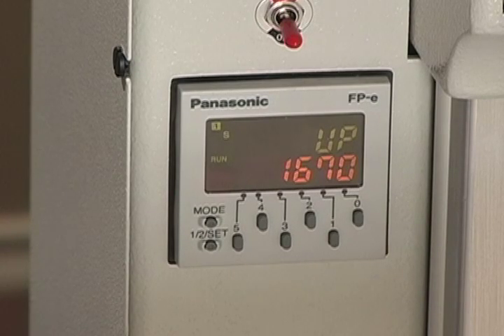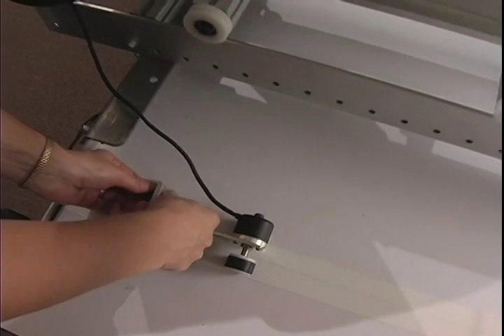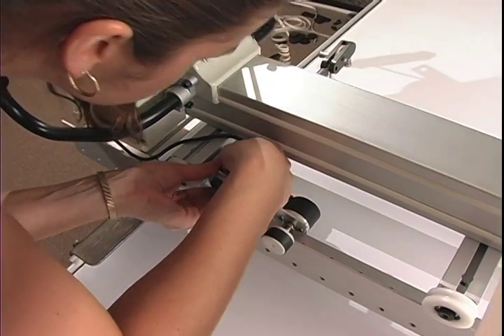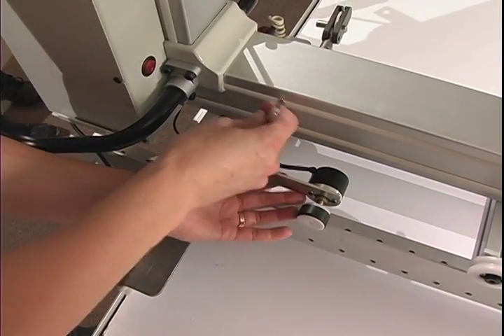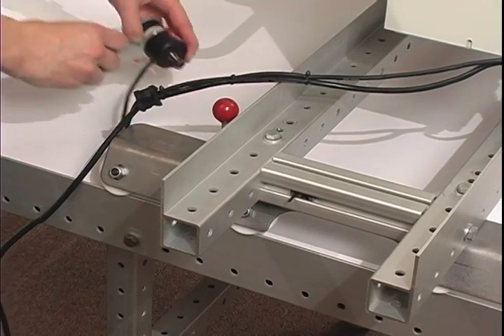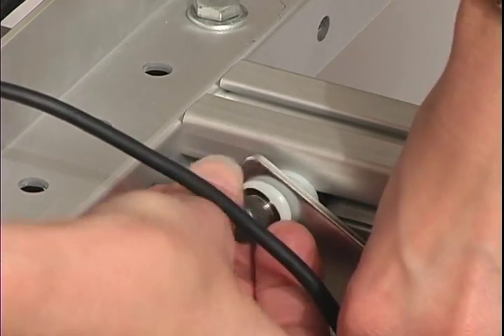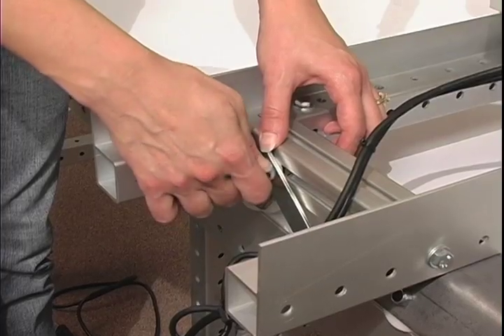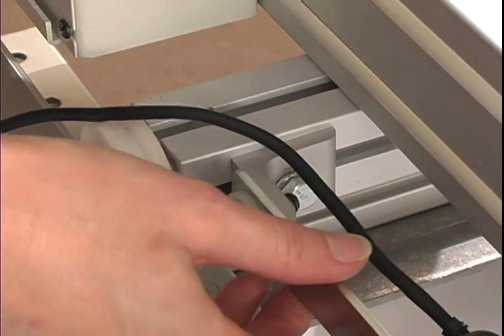Innova Pro Frame Assembly, 18. Encoders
ABM International's Innova Pro Frame Assembly video series